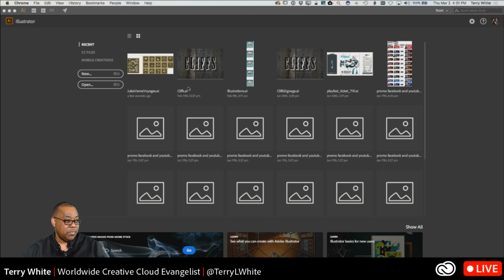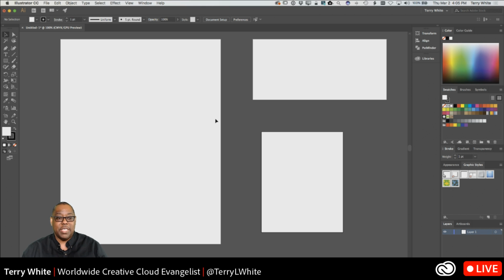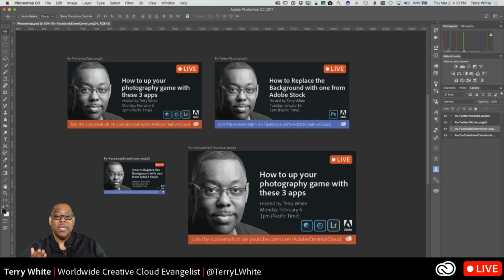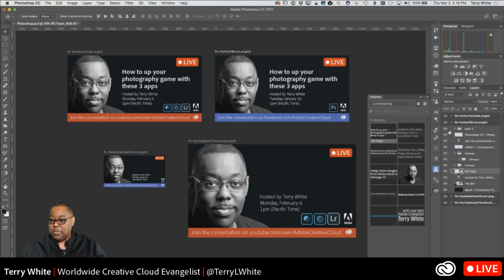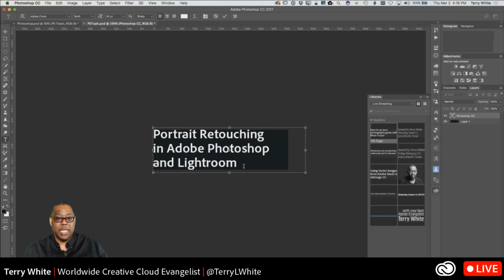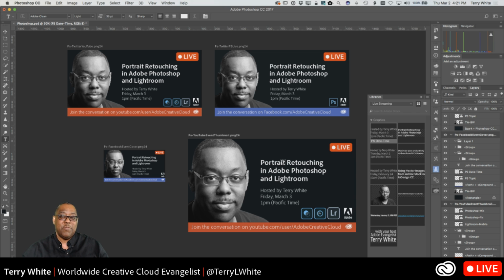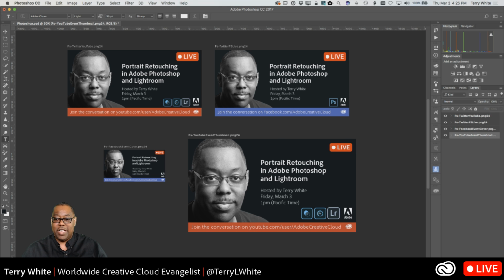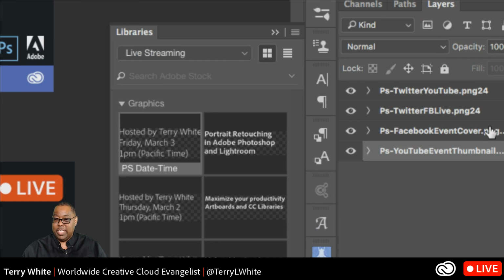How to Maximize Your Productivity with Artboards and CC Libraries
Join us LIVE as Terry White shows you how to automate multiple layouts with Artboards and Creative Cloud (CC) Libraries. He'll show you a Photoshop and Illustrator workflow and automate the Photoshop output.